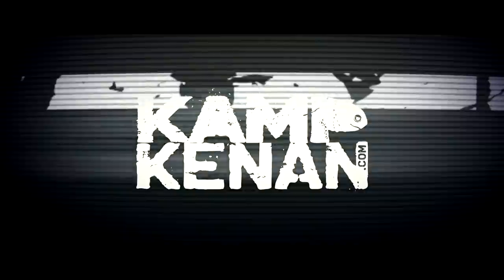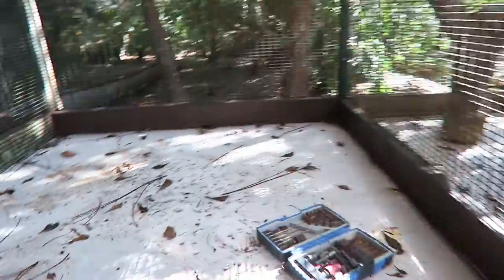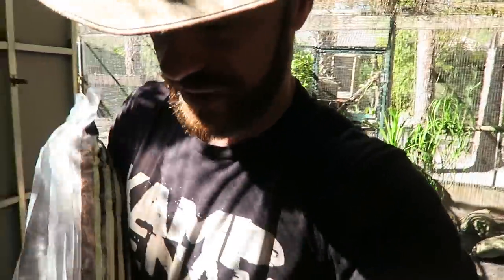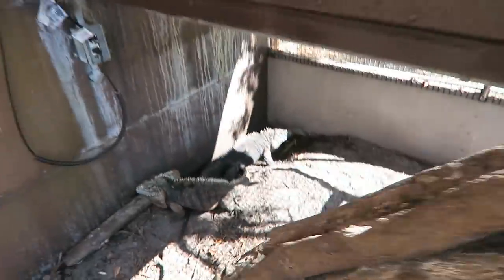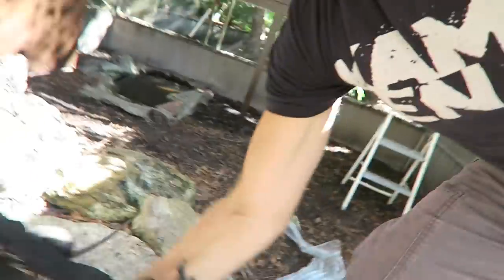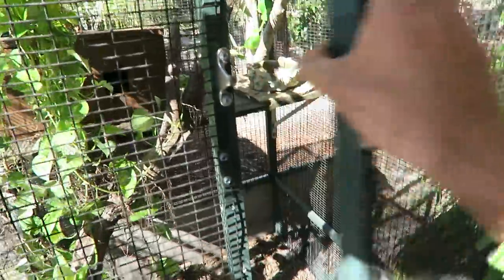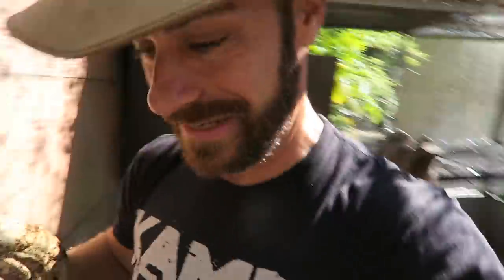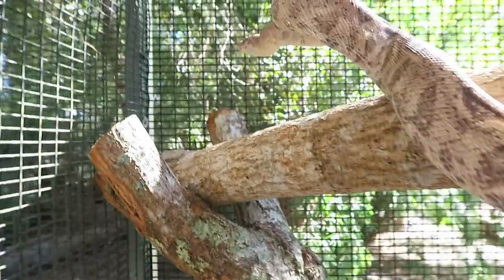Outdoor Snake Enclosures FINALLY!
Snakes deserve to live outside if you have the right climate, today my slithering friends get a new home!
SPECIAL THANKS TO OUR MARQUEE KAMPERS who help make Kamp Kenan possible every month. This Kamp shout out goes to Charles Elders, Kenneth A Buteau III, Jerrod Kinsey, Anastasia Ortolano, Emma See, Adriene Pickle, Ms. Alix Leah McMurray, Bob Hutchinson, Rainie Parker, Brannon Vidmar, Oliver Cooper, Priscilla Ang, Cole Wilborn, Kristin McIntosh, Eric Gallagher, Ross Parnagian, Dustin Brandon, Wicked Wildlife & Kiley Timmins.